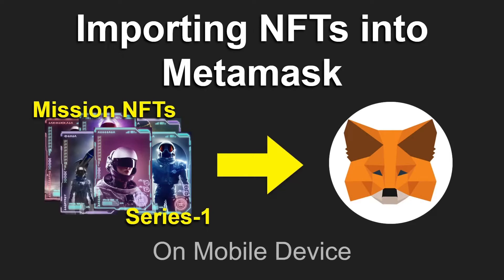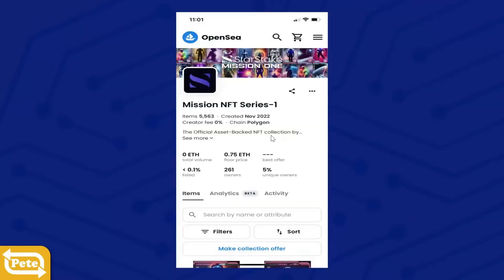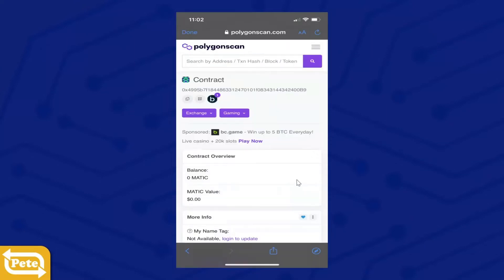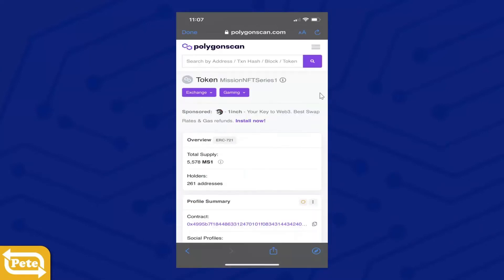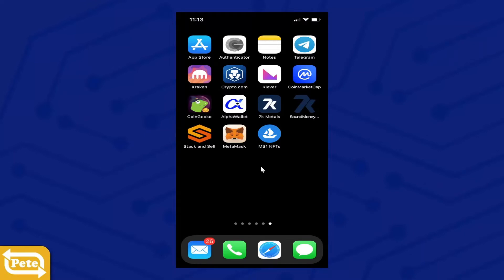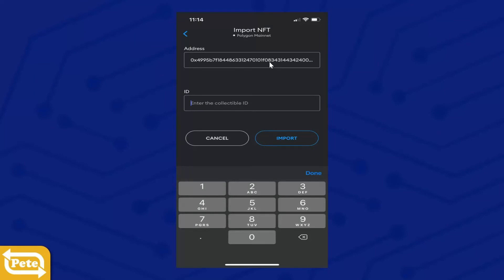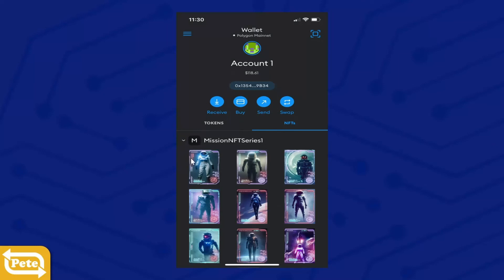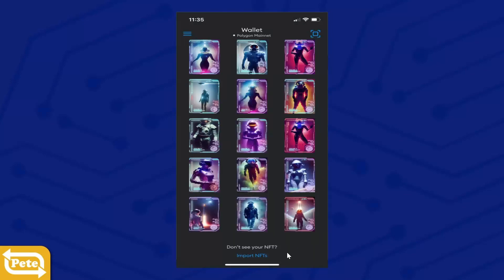Importing NFTs into your MetaMask Wallet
If you bought some NFTs on OpenSeas and would like to show off your NFTs in your MetaMask Wallet, watch this video.